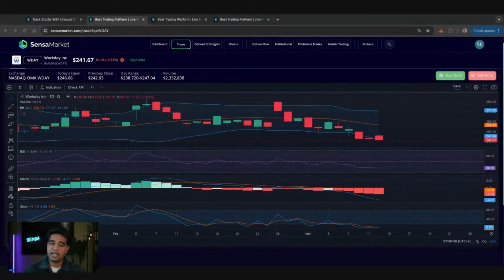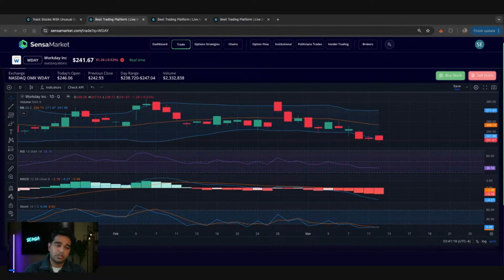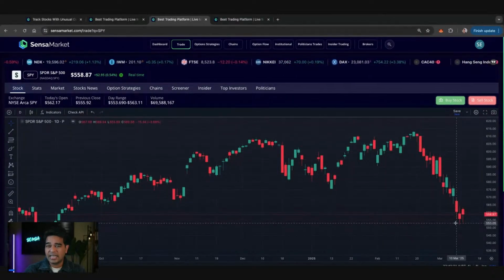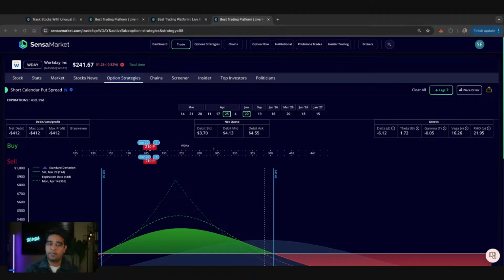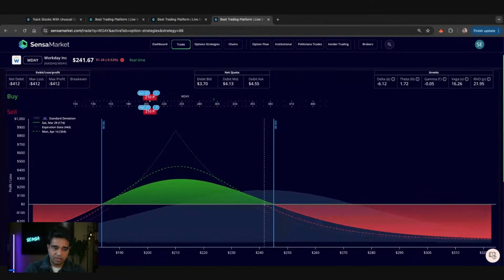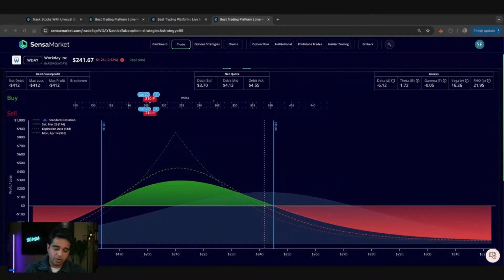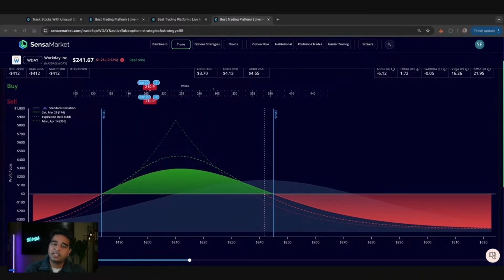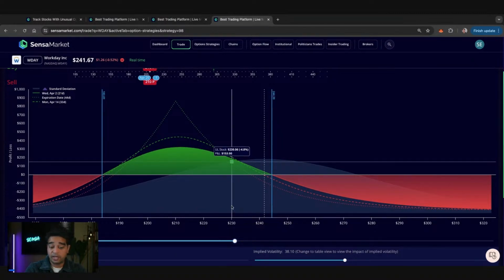Mastering Bearish Trades: Technical Indicators & Put Calendar Spread Strategy | Sensa Edge Ep. 18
🚨 How to Spot Real Bearish Setups & Trade Smartly 🚨
Traders, ever seen a stock breakdown and thought, “This is going lower,” only to get faked out? It happens to the best of us. In this video, we’re diving into the key technical indicators that actually matter when identifying true bearish signals—RSI, MACD, Stochastics, and Volume.
🔍 What You'll Learn:
 ✅ How to use trendline breaks to confirm a downtrend
 ✅ The role of RSI, MACD, and Stochastic Oscillator in identifying momentum shifts
 ✅ Why rising selling volume is crucial for confirmation
 ✅ A Put Calendar Spread strategy that profits from a gradual decline
 ✅ How to limit risk while positioning for an increase in volatility
💰 Exclusive Discount for Our Listeners! 🔥
💡 Start trading smarter with SensaMarket’s 100+ pre-built strategies: sensamarket.com
📈 Stay Ahead in the Market!
 For real-time strategy insights and professional-grade trade setups, visit SensaMarket.com 🚀
Try SensaMarket Today: SensaMarket.com